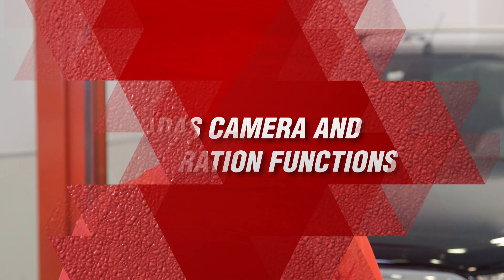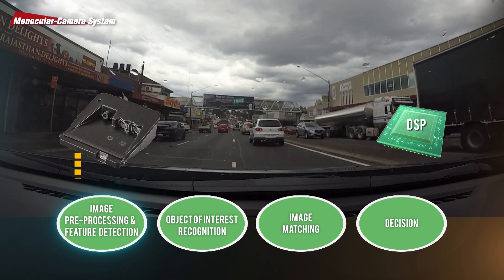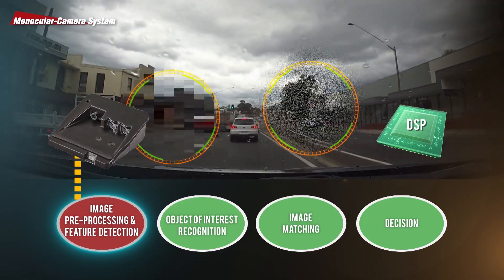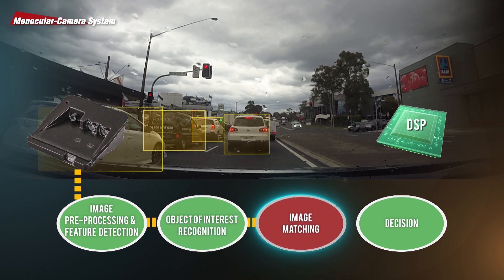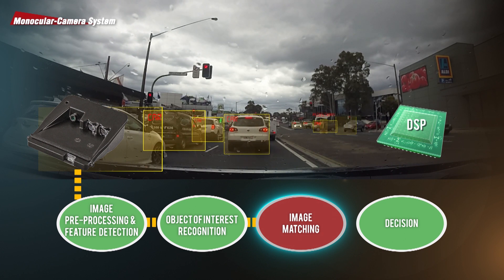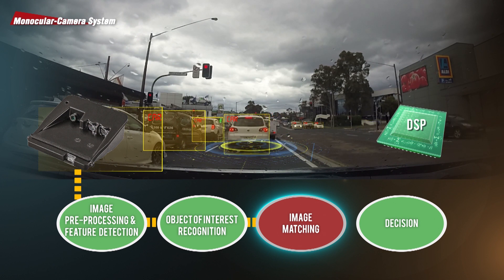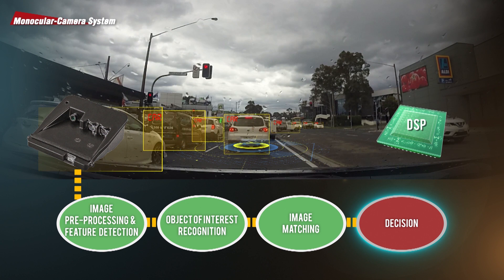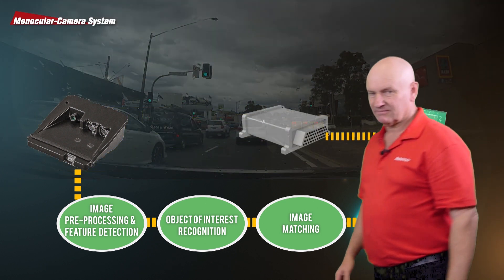ADAS Camera and Calibration Functions Training Module Trailer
Is your workshop ready to meet the challenges of ADAS service and repair? Do you have the necessary skills and confidence to perform this task?

for better automotive training.